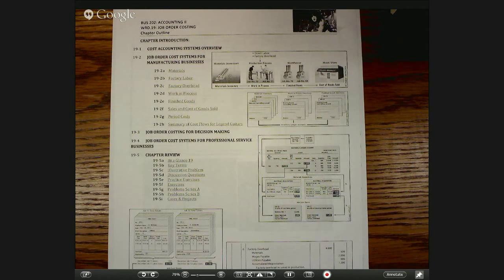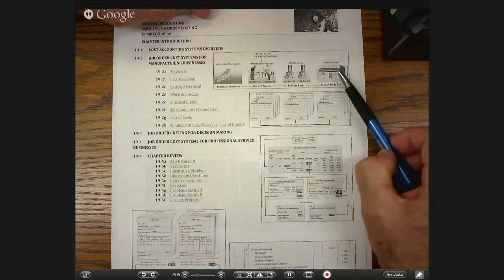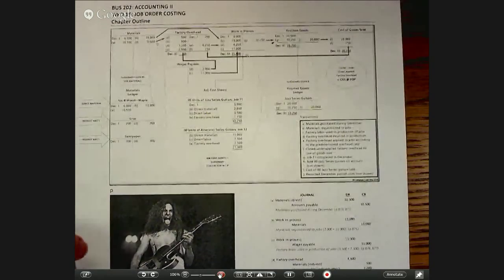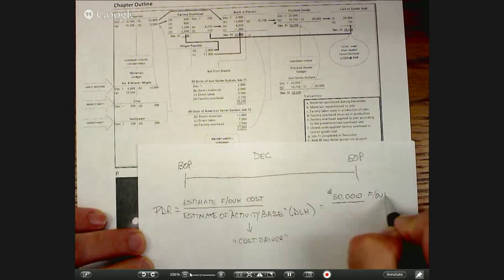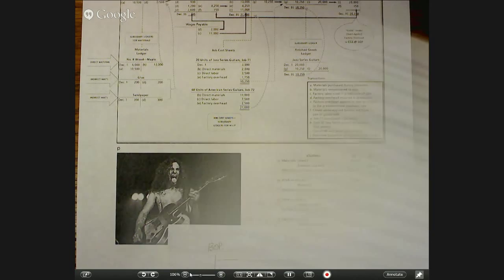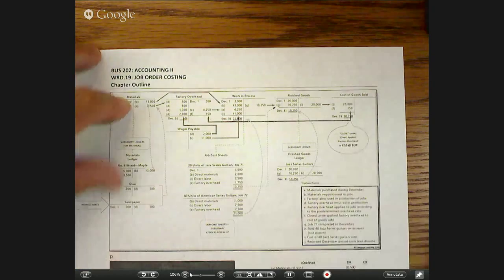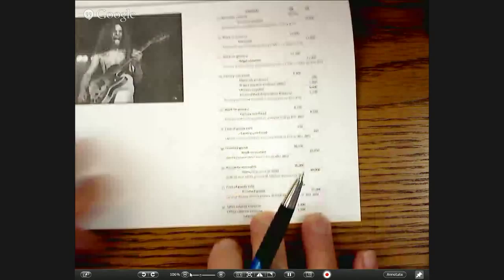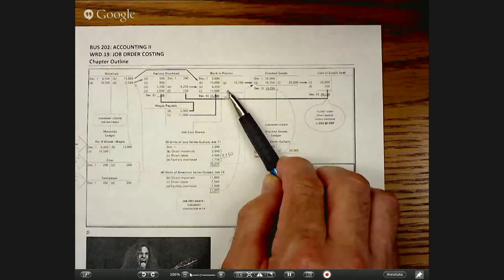BUS 202 - WRD.19: JOB-ORDER COSTING [DAY 13 -- 2015-07-08]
This PRE-RECORDED Hangout reviews gives context to the chapter-long illustration of the job-order costing system for the Jazz Series guitars by Washburn Guitar Company.

TO KNOW:
1 -- Distinguish between a JOB-ORDER COST system (WRD.19) and a PROCESS COST system (WRD.20).

2 -- How to TRACE direct materials costs and direct labor costs to a company's WORK-IN-PROCESS account (CGM).

3 -- How to ALLOCATE (APPLY) factory overhead costs to a company's WORK-IN-PROCESS account using a PRE-DETERMINED OVERHEAD RATE (PDR).

4 -- How to calculate the TOTAL COST and COST PER UNIT (CPU) for a specified job in a job-order cost system.

5 -- How to prepare statements of COST OF GOODS MANUFACTURED and COST OF GOODS SOLD from job-order cost system accounts.